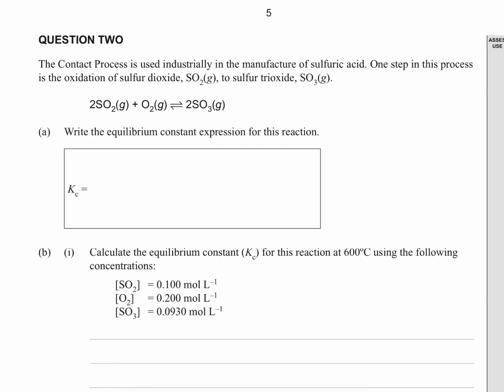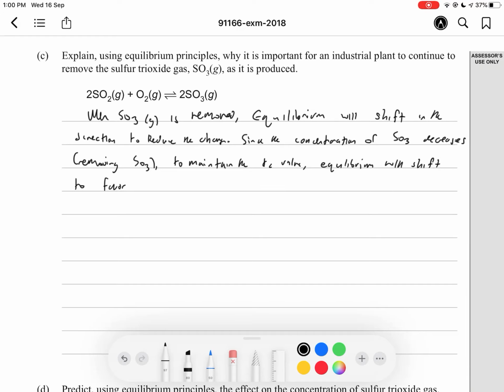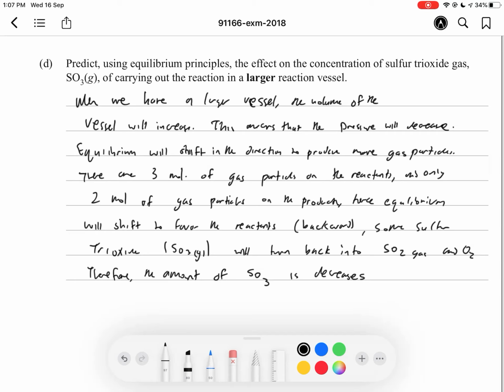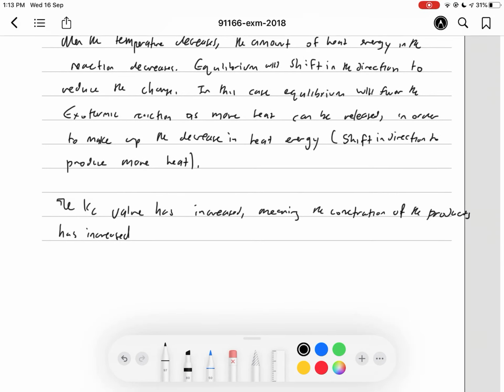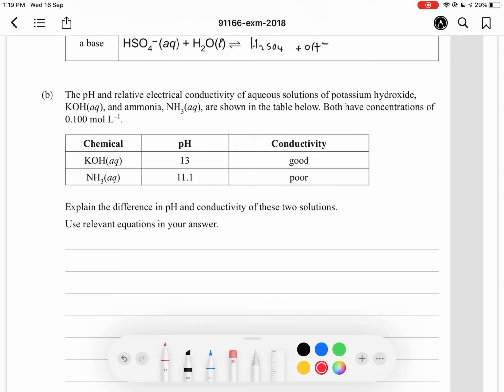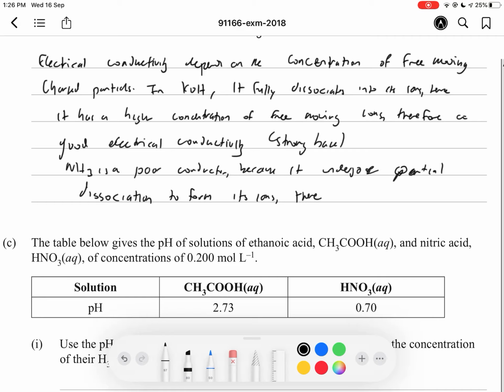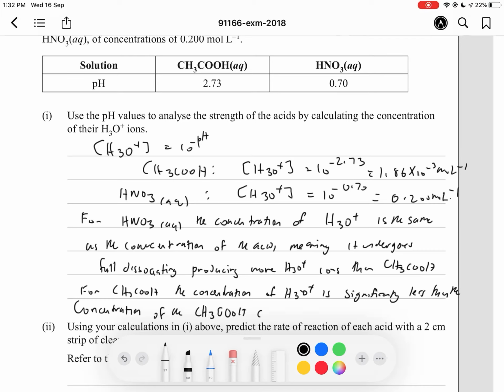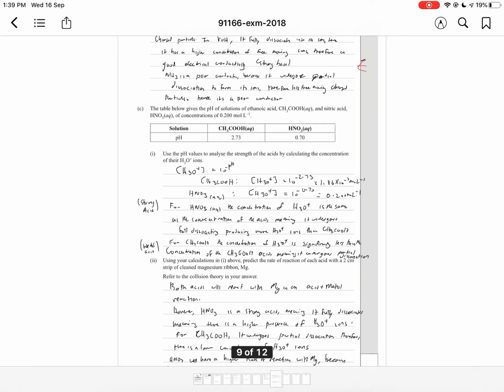Chemical Reactivity 2018 - NCEA Level 2 Chemistry Q2 + Q3